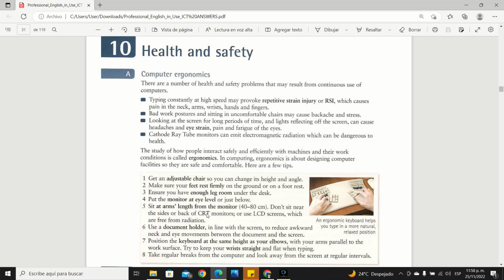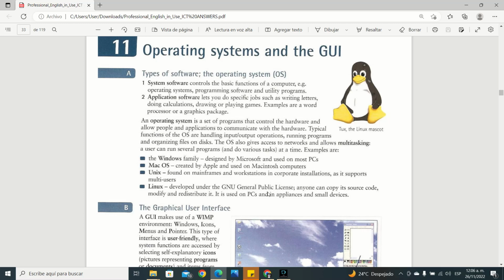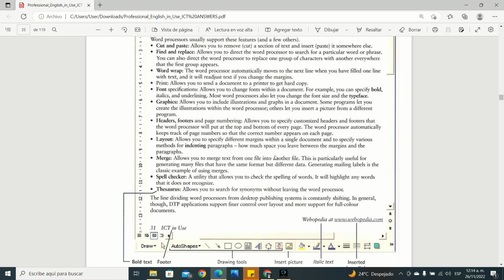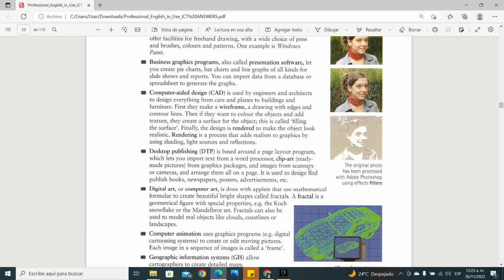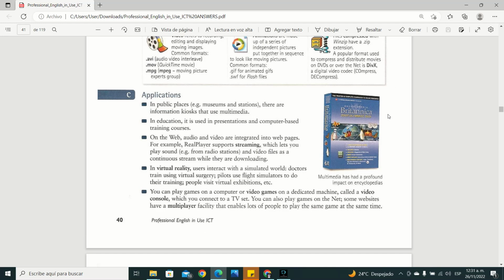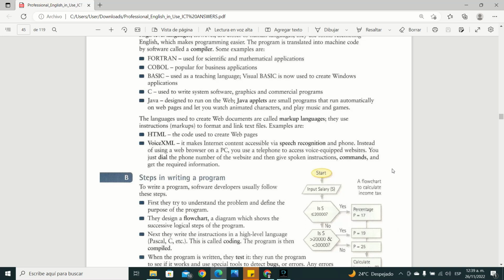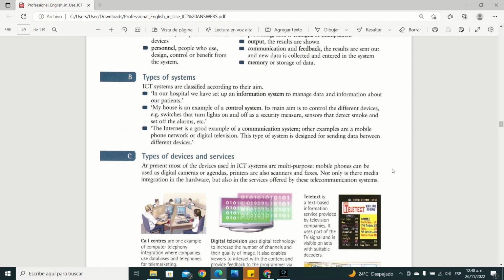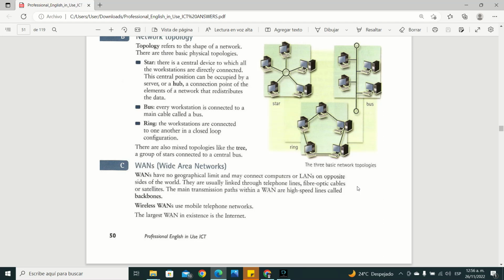units 10 to 20